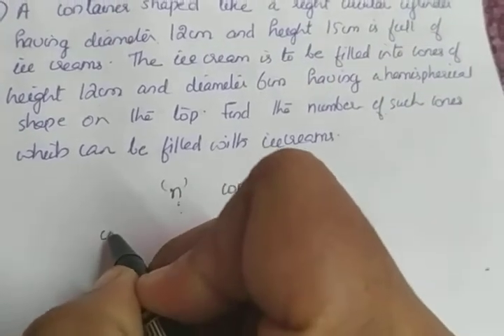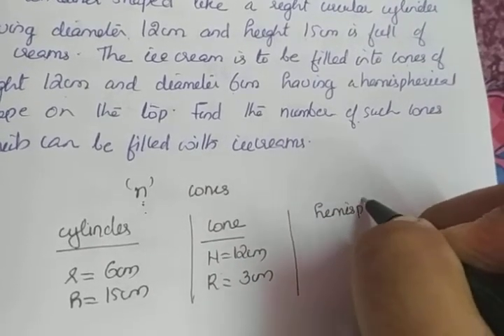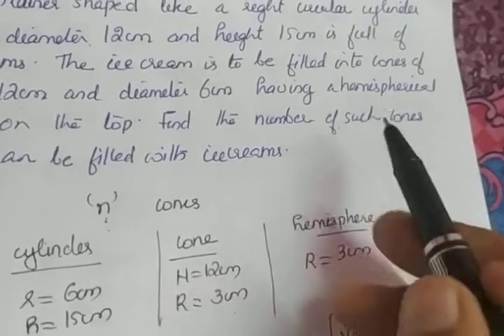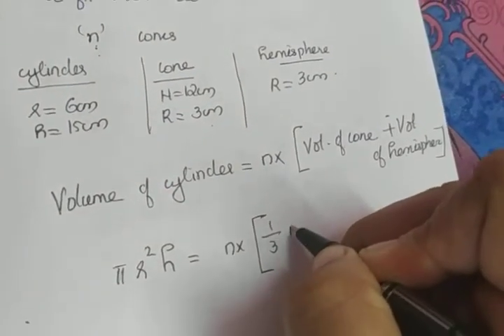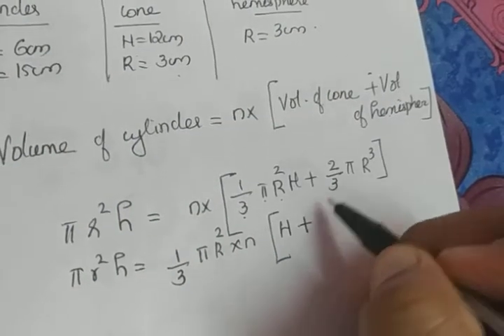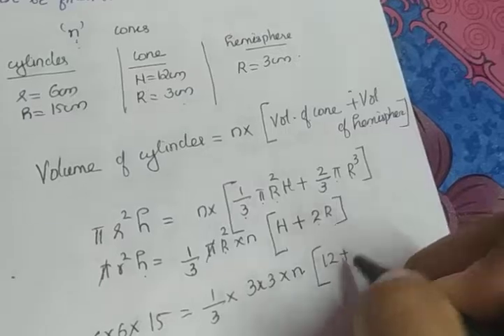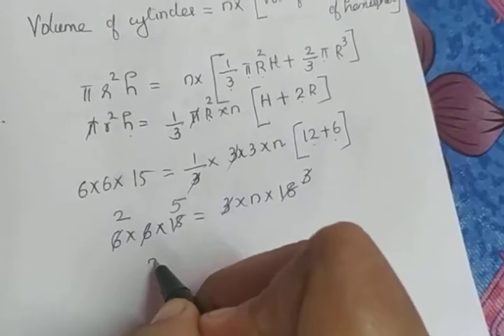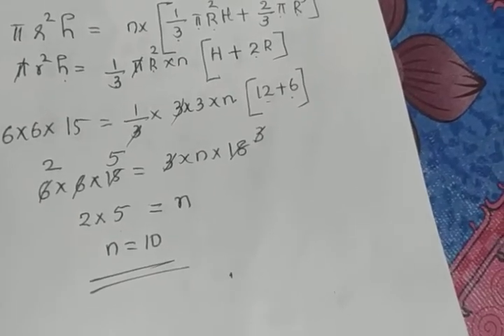Cbse X Maths Surface areas and Volumes (part 24)